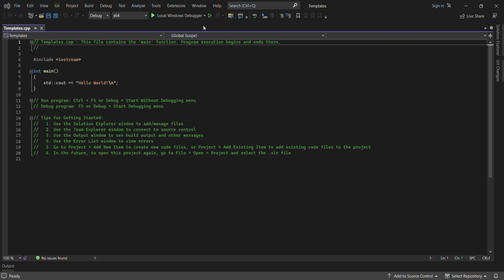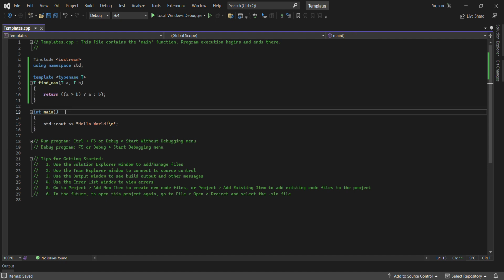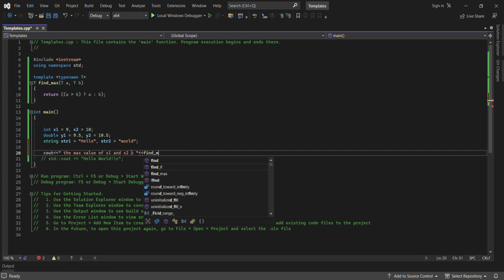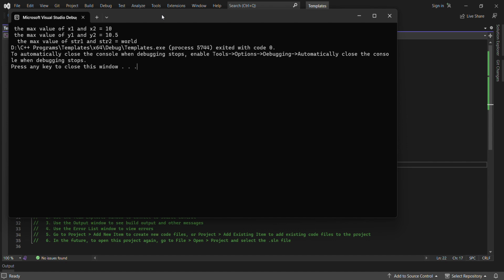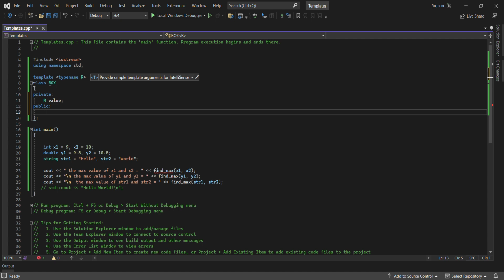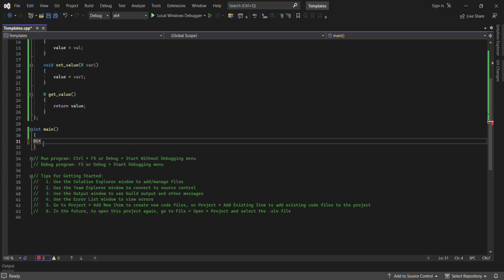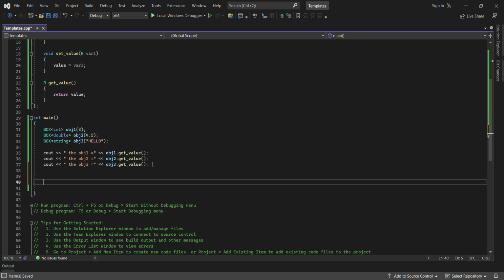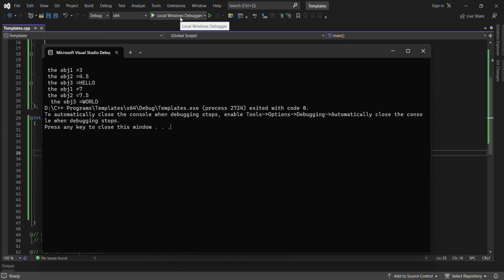Templates cpp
Function Template and Class Template in C++ (Generic Functions and Generic Classes in C++ respectively)